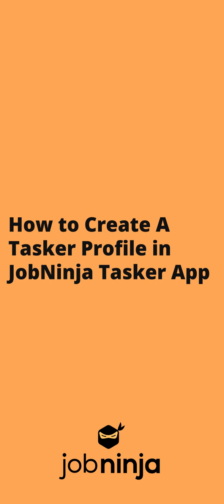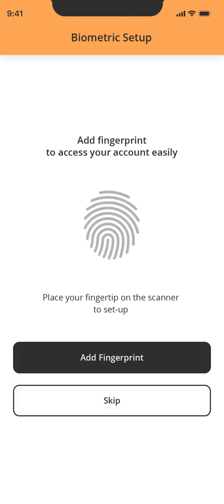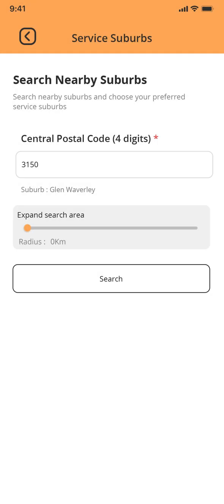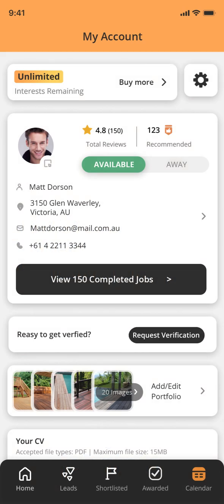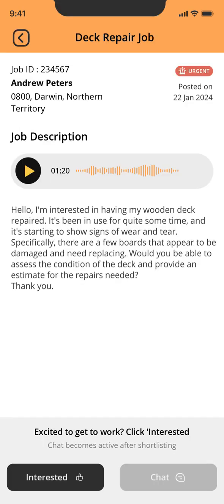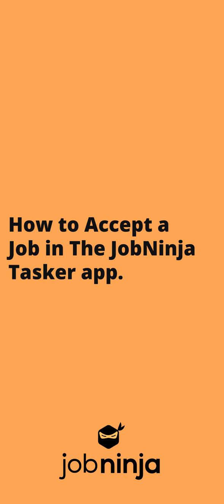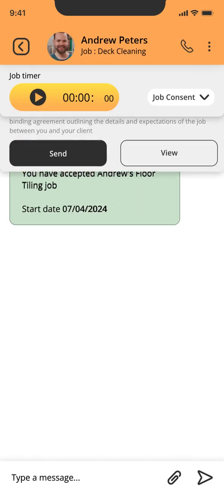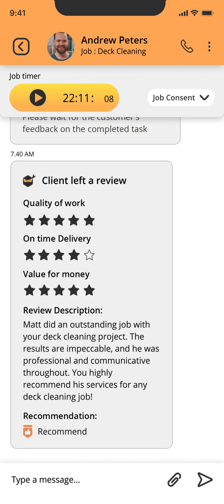Discover How to Use Job Ninja Tasker App | Jobninja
Explore unlimited opportunities with Jobninja, Your go-to casual job platform connecting taskers and clients across 100+ job types!